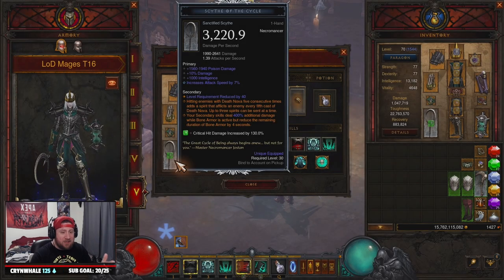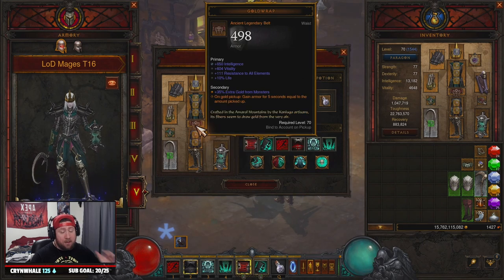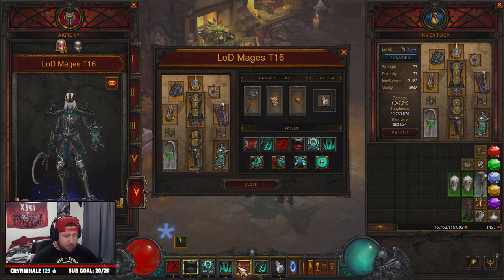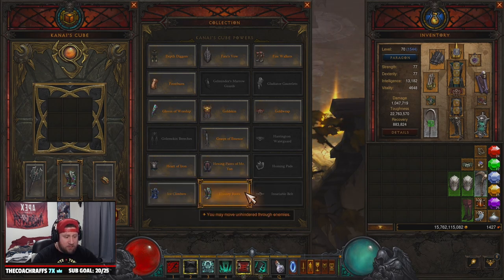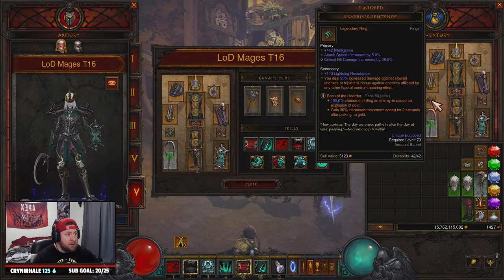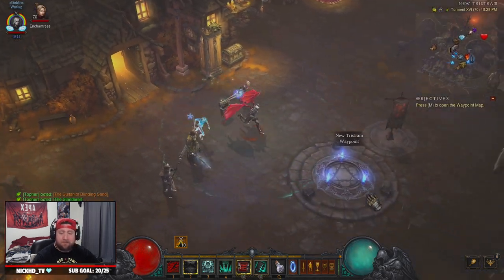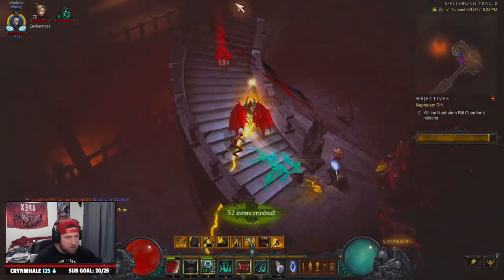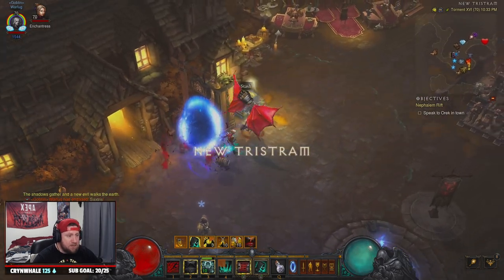Diablo 3 Necromancer LOD Blood Mages T16 Farming Build Guide! (Season 27)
In this video I show you this Necromancer Blood Mages Build that will do pretty well at T16 farming in Season 27 with the angelic crucible season theme powers in Diablo 3 season 27! The Build will perform great but just wont be as strong as rathma's or blood nova. This video includes the strategy to play the build, the gear you need to make the build, as well as some added tips for possible changes to the build in diablo 3. I hope you enjoy this guide to the T16 Skeleton Blood Mages Build going into season 27 in diablo 3. ENJOY!

⏱️Time Stamps⏱️
0:00 Intro
0:20 Overview